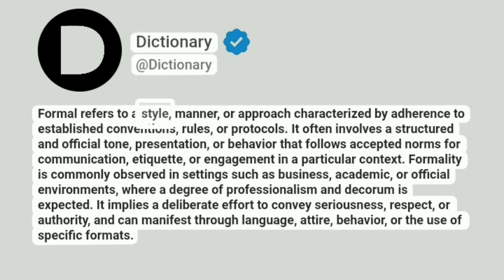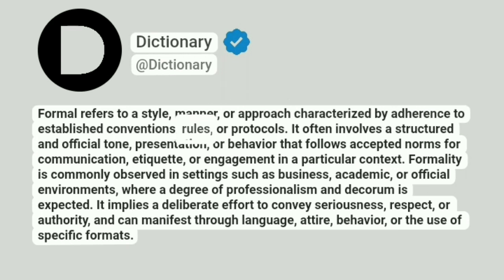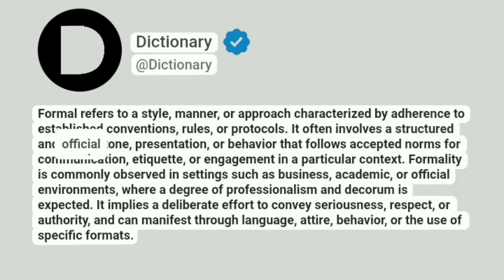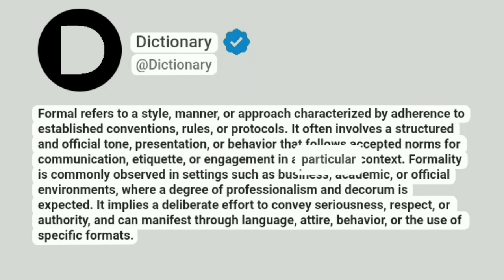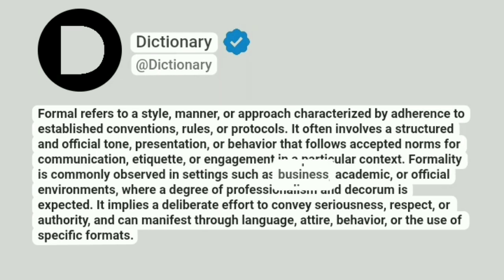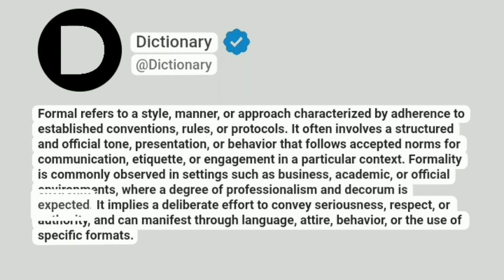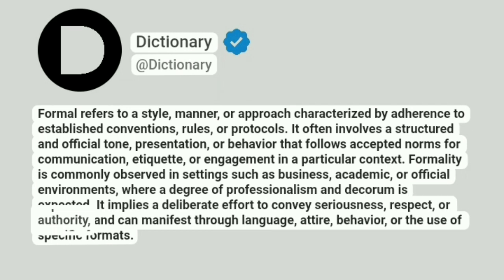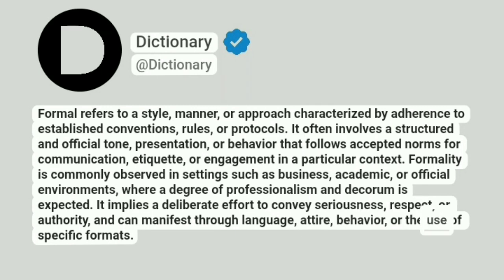Formal Meaning In English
Formal refers to a style, manner, or approach characterized by adherence to established conventions, rules, or protocols. It often involves a structured and official tone, presentation, or behavior that follows accepted norms for communication, etiquette, or engagement in a particular context. Formality is commonly observed in settings such as business, academic, or official environments, where a degree of professionalism and decorum is expected. It implies a deliberate effort to convey seriousness, respect, or authority, and can manifest through language, attire, behavior, or the use of specific formats.